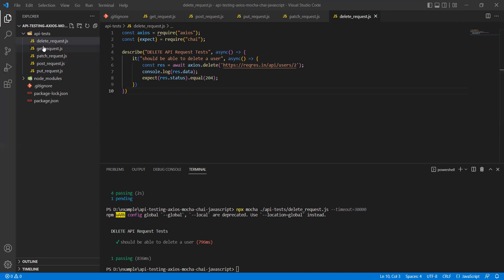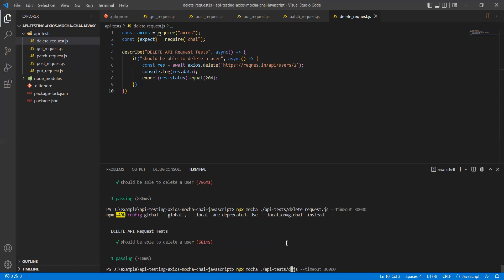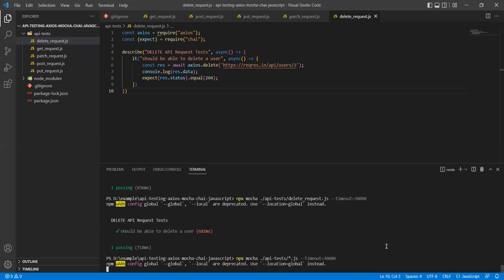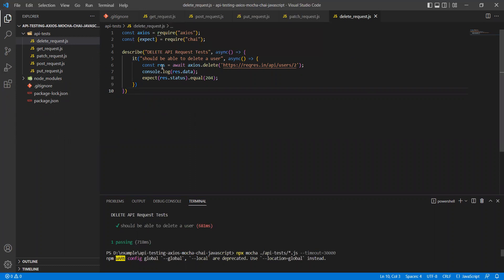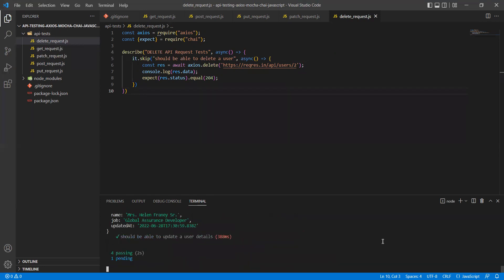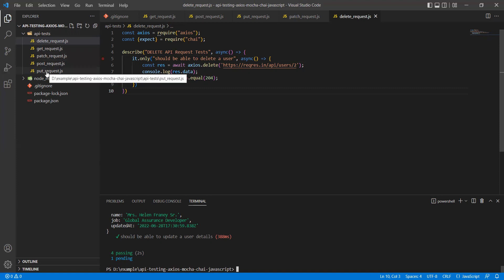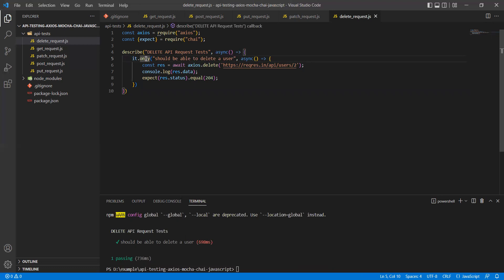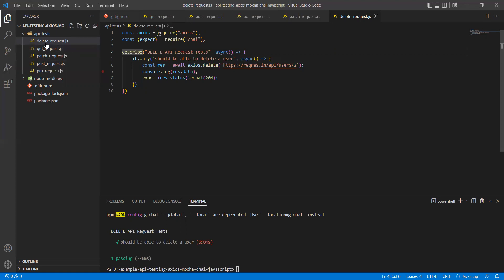Tutorial 9 | Test Suite Execution | API Automation using Axios, Mocha, Chai and JavaScript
Tutorial 9 | Test Suite Execution | API Automation using Axios, Mocha, Chai and JavaScript | Code with MMAK

► [Chapters]
0:00 - Intro